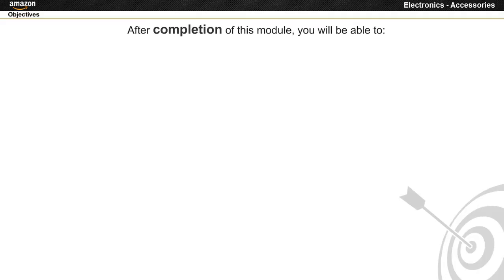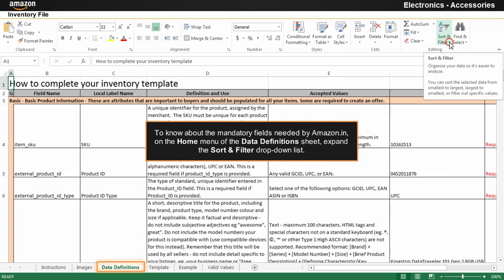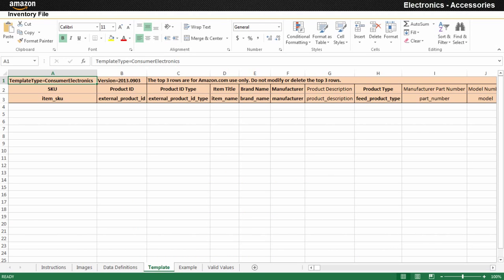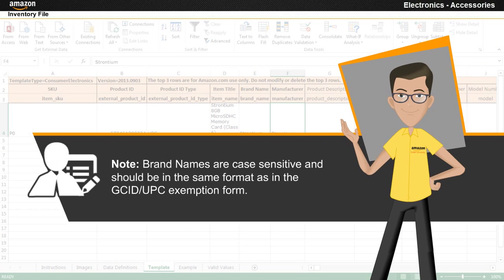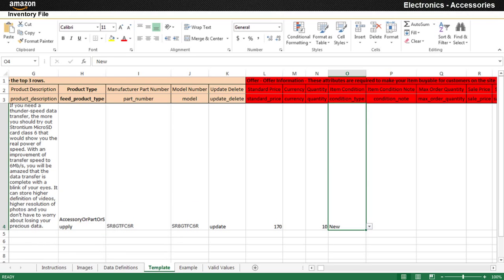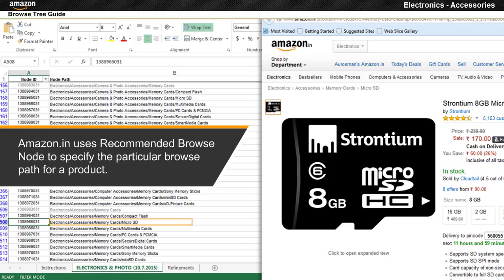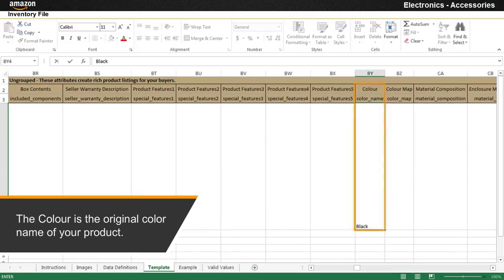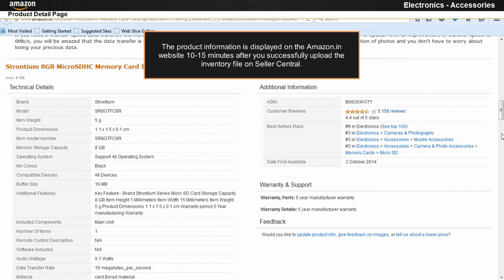47 Flat Files Electronics Accessories